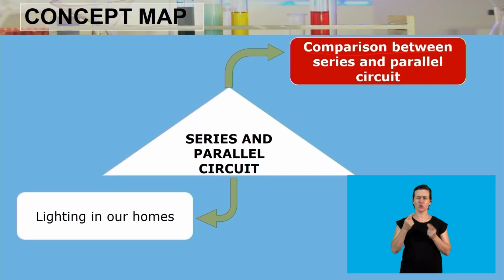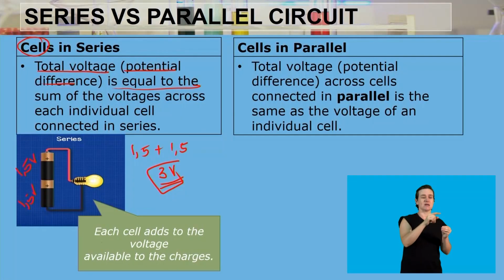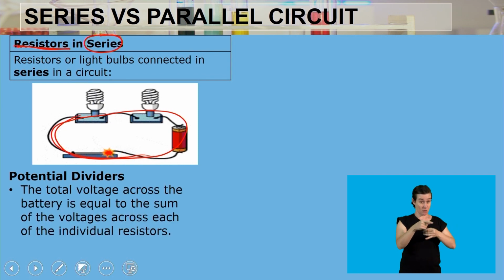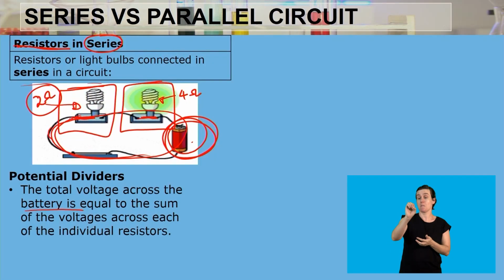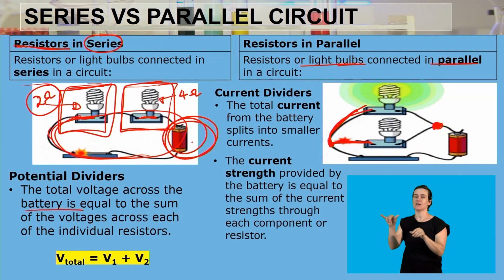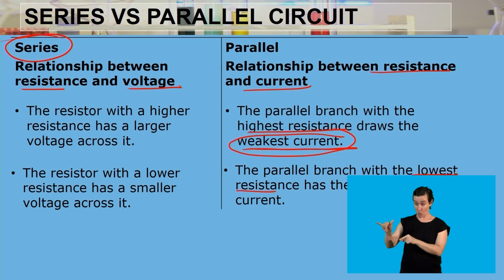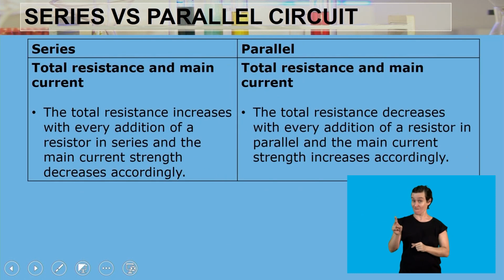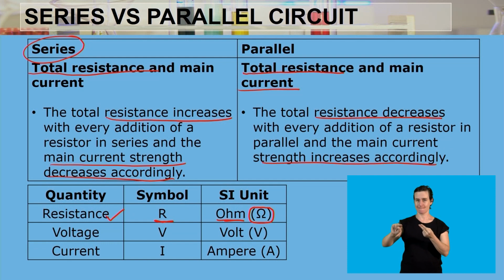Physical Sciences Grade 9 Series and Parallel Circuits Video 1 Segment 2